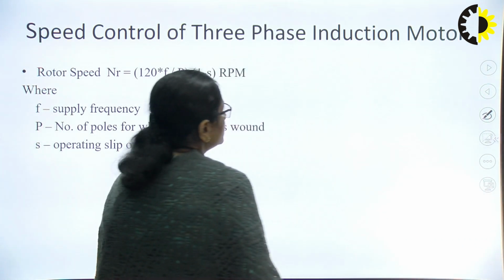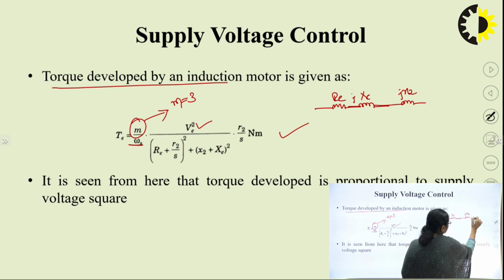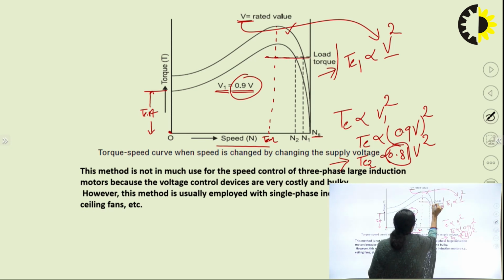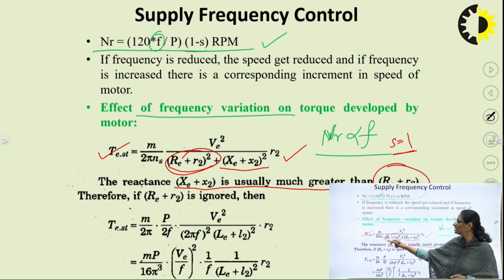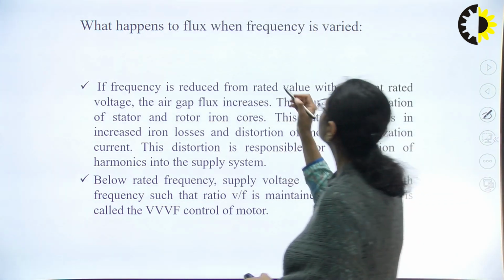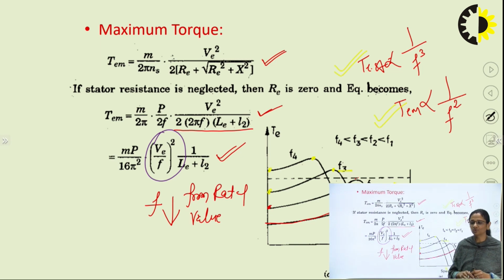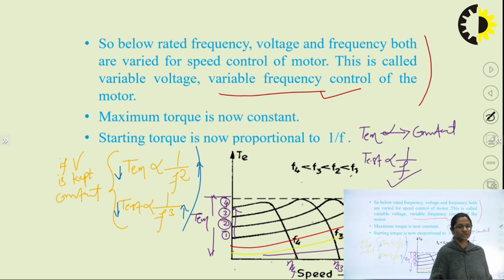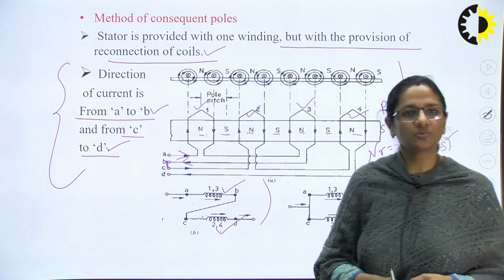''Speed Control of Three Phase Induction Motor'' ELECTRICAL MACHINES II By Dr Vani Bhargava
Lecture discuss about various speed control method of three phase induction motor.